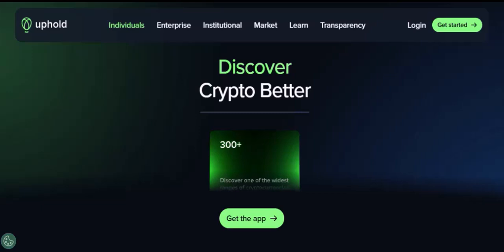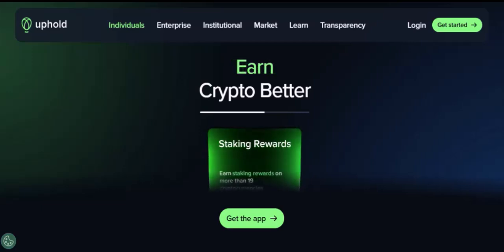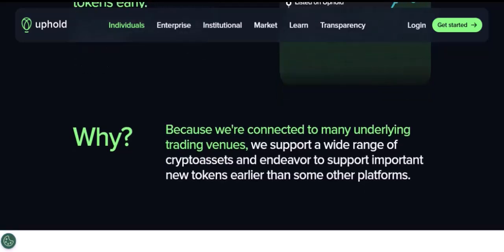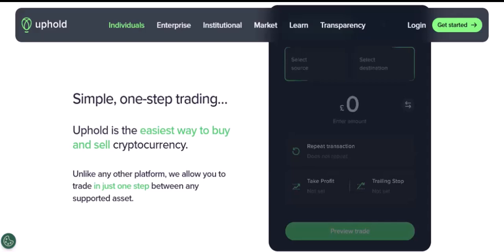How does Uphold calculate profits losses for tax?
In this video we talk about How does Uphold calculate profits losses for tax